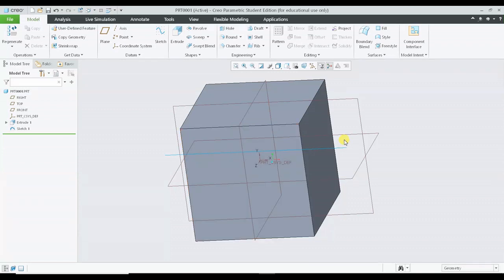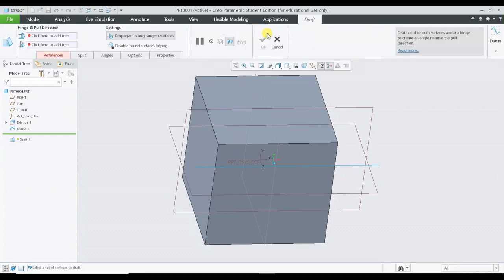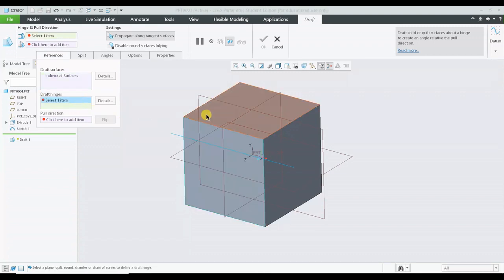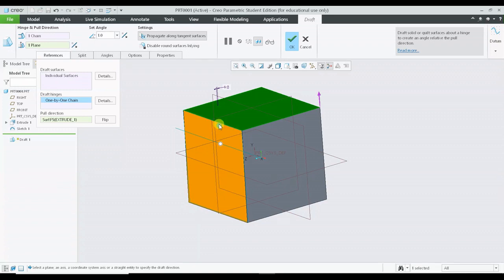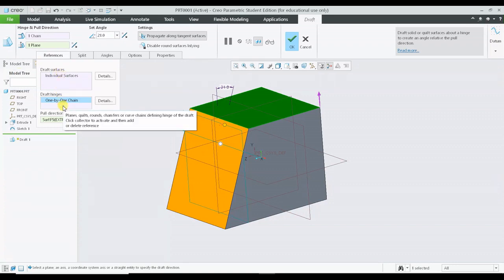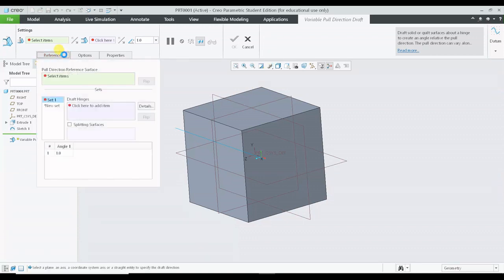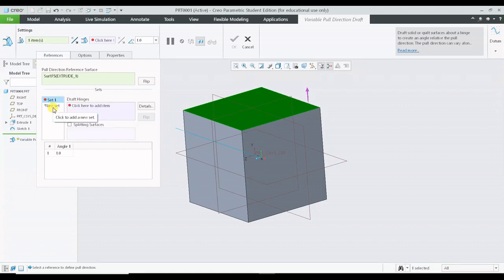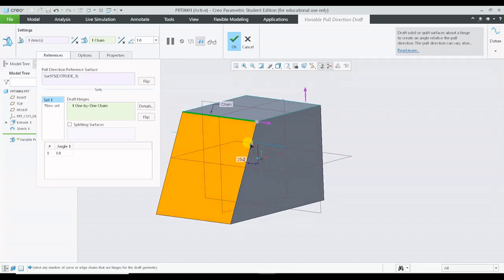Variable Pull Direction Draft